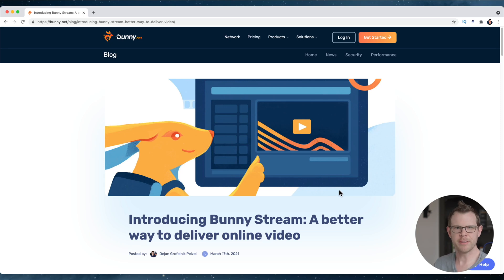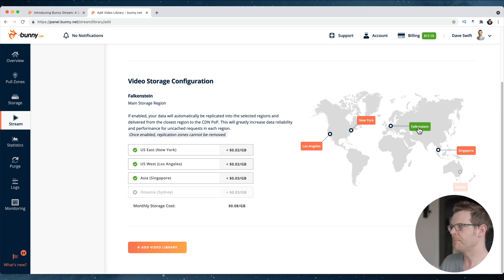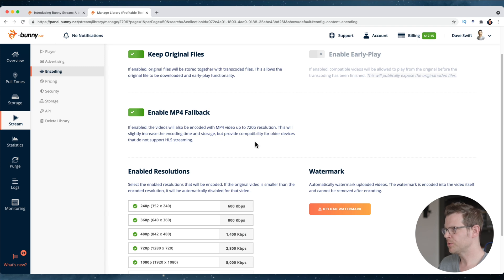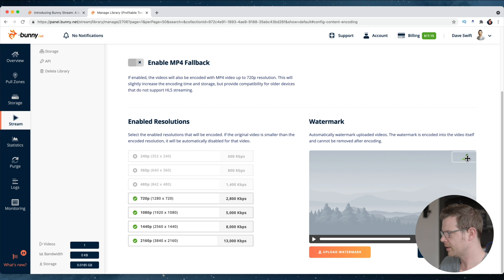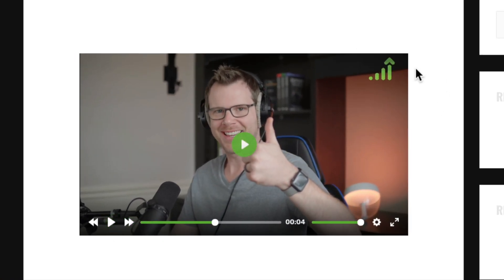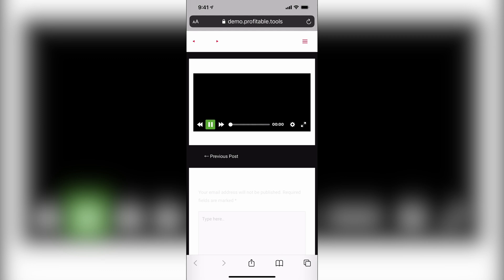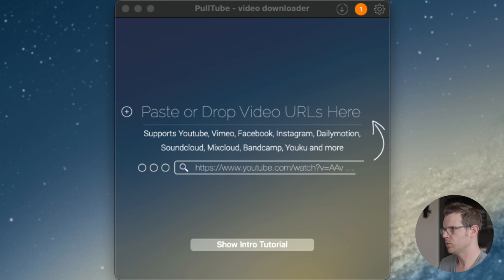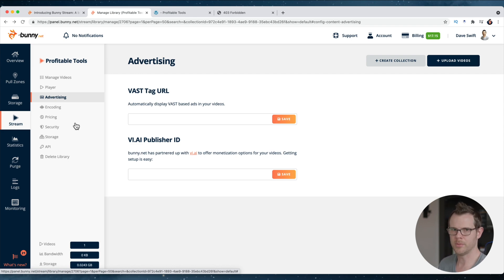BunnyStream: Video Hosting Made Incredibly Easy, Secure, & Affordable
Secure Video hosting can be expensive, but with this CDN you'll get the best of both worlds -- security and affordability. All with a great user interface. This isn't a sponsored video, I was just seriously impressed by this offering.

Get Your Bunny Account Here - Free For 14 Days (I'll earn a small credit to my account if you use my link):

Table of Contents:
00:00 - Intro
01:16 - Creating a Video Library
03:32 - Managing Videos
04:24 - Encoding Options
07:41 - Player Styling
08:32 - Video Playback Sample
09:48 - Security
14:25 - Pricing Options
14:52 - Storage Options
15:25 - Ads
15:49 - Final Thoughts

My Video Gear:
Camera - Sony A6400
Lens - Sigma 30mm 1.4f
Elgato CamLink 4K
Elgato StreamDeck XL
Newer Ring Light